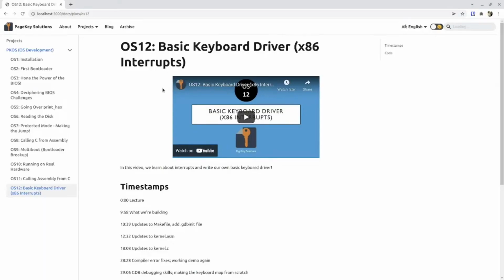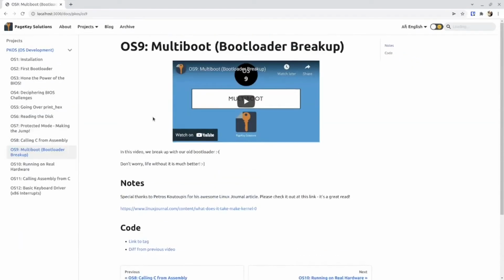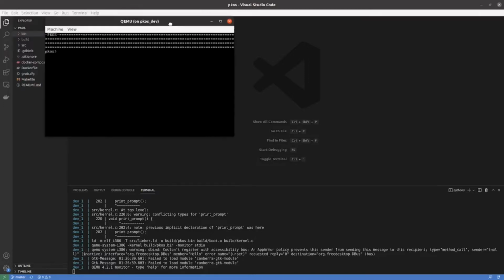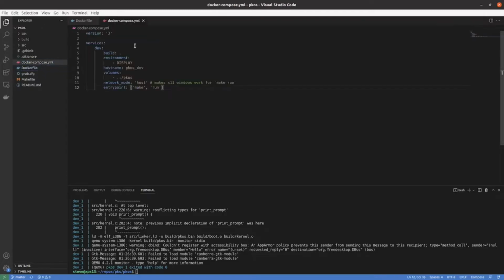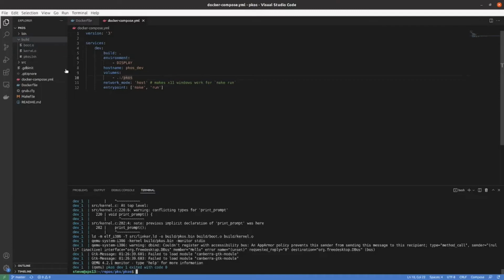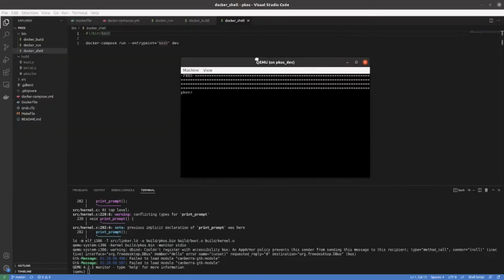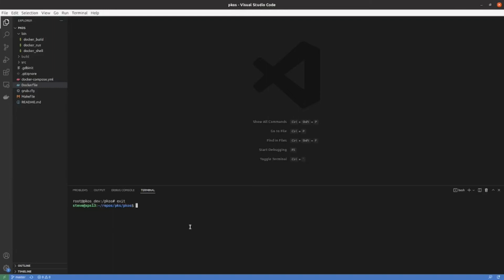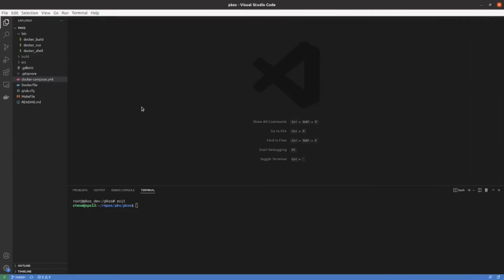OS13: Docker Dev Environment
This video shows off our shiny new Docker development environment, and the new PageKey Solutions website!